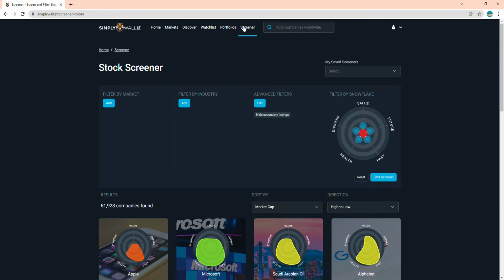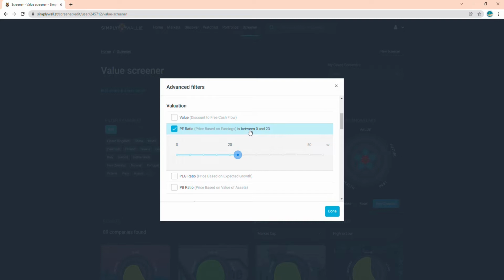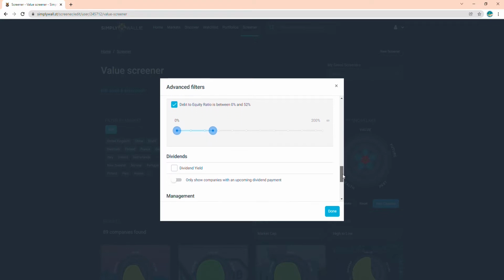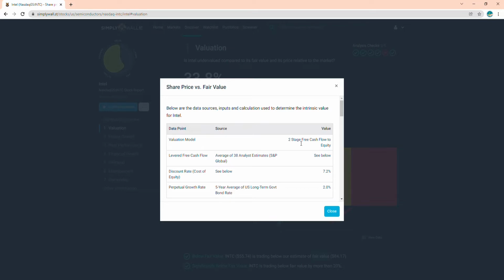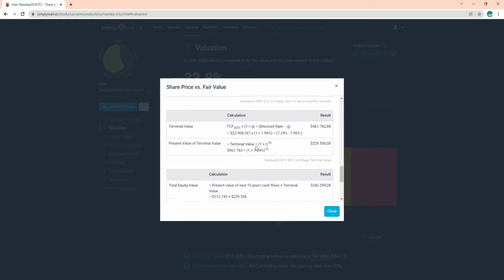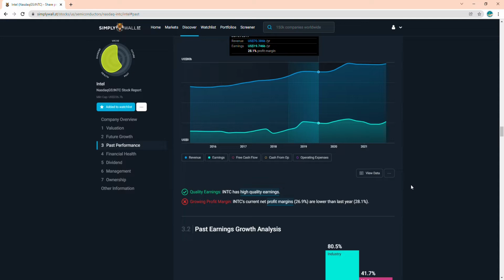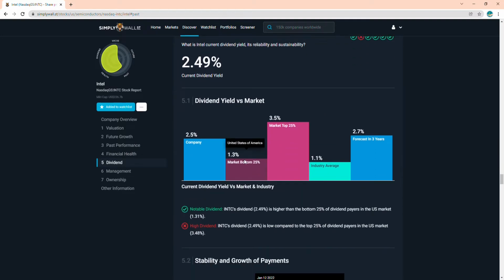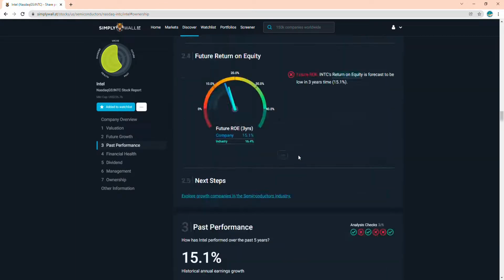Simply Wall St Premium | Is it worth it?